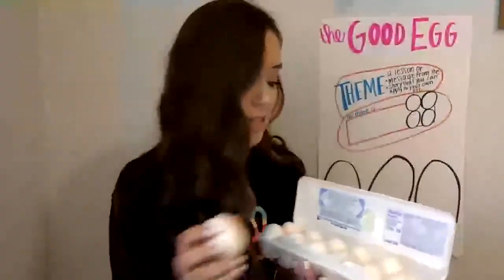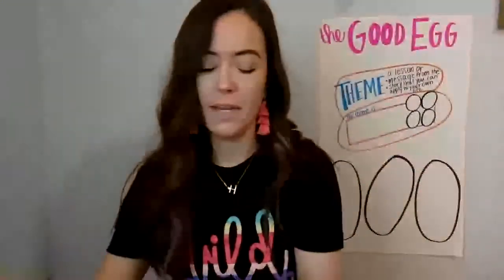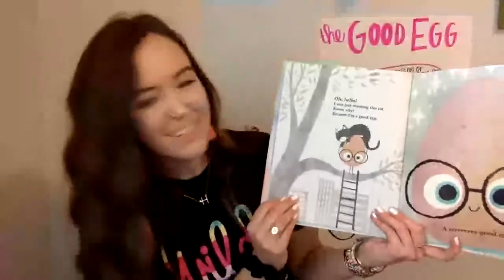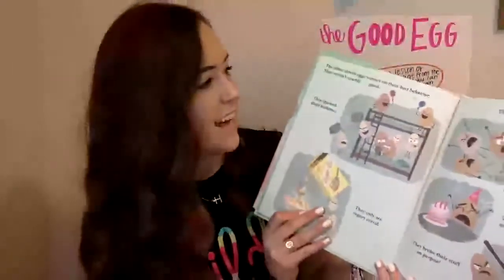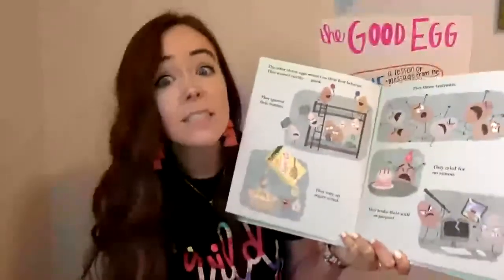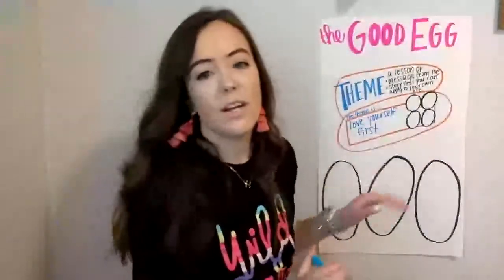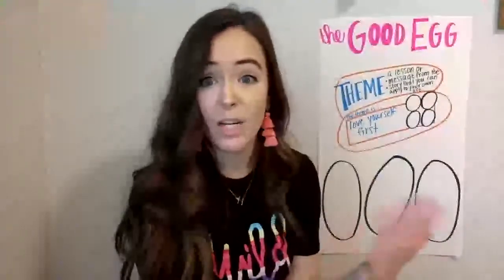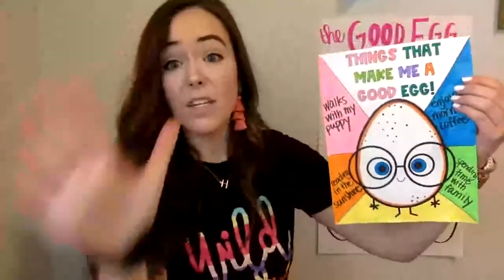ELA Live Lesson #41 with Halee Sikorski